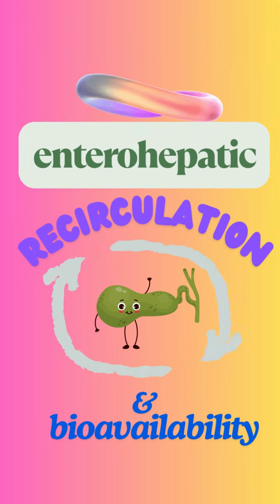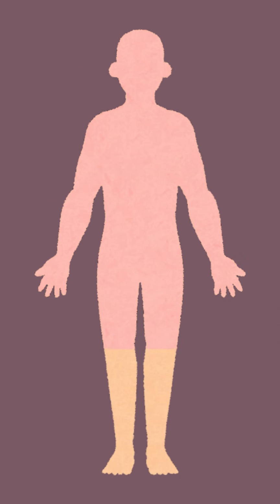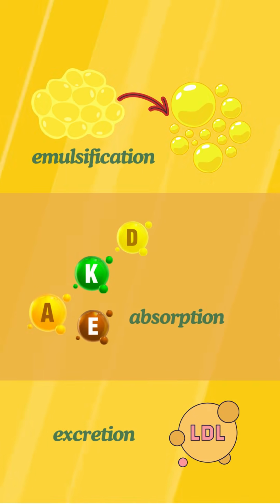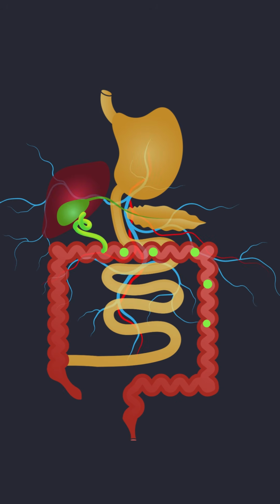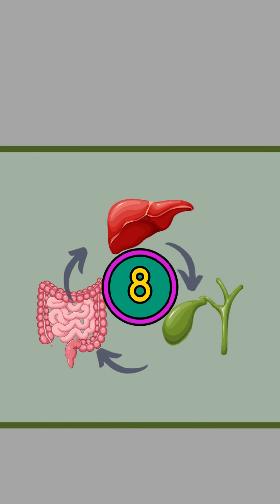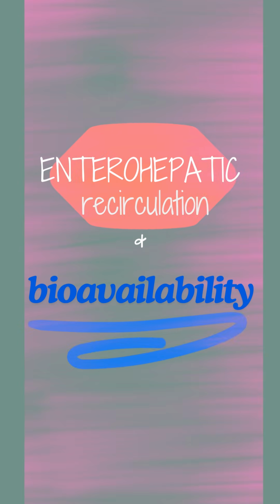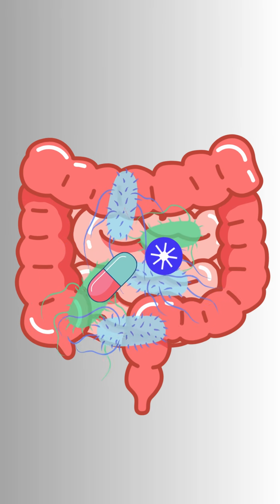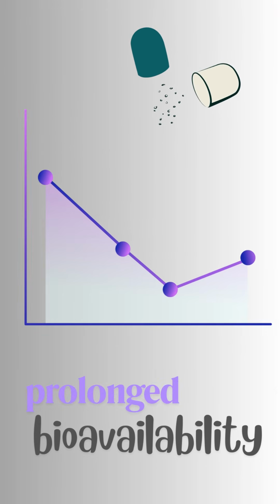Enterohepatic Recirculation & Drug Bioavailability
Learn how some drugs become part of the enterohepatic cycle, extending their bioavailability.
This video is part of a larger discussion of the pharmacokinetics of absorption and the metabolic processes that affect bioavailability:
1. The First Pass Effect
2. Enterohepatic Recirculation
3. P Glycoproteins

Head over to pharmhercology.com to access the full unit.